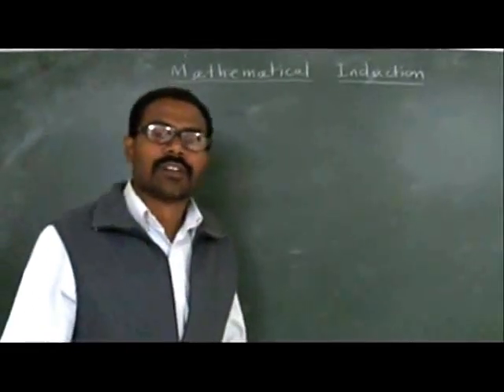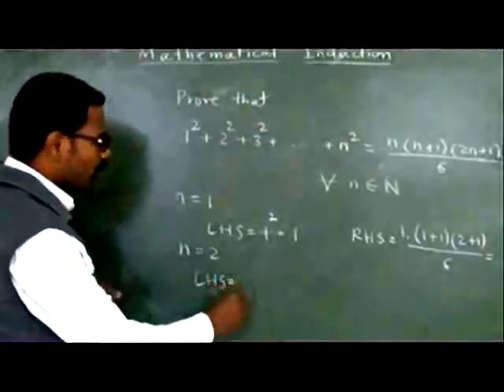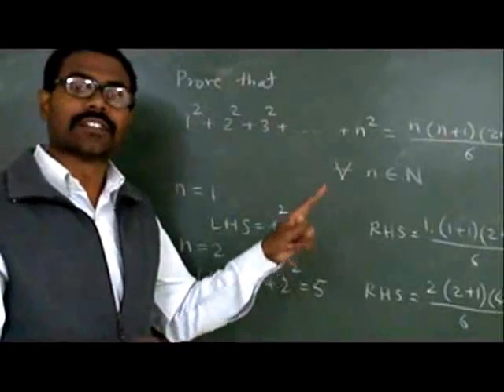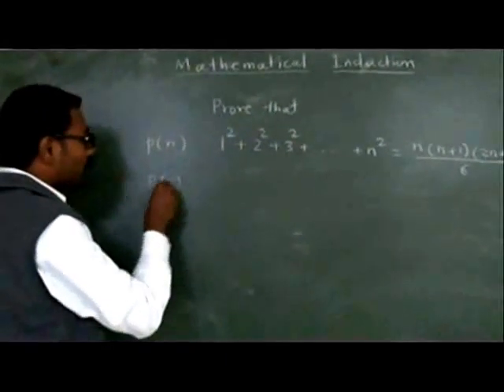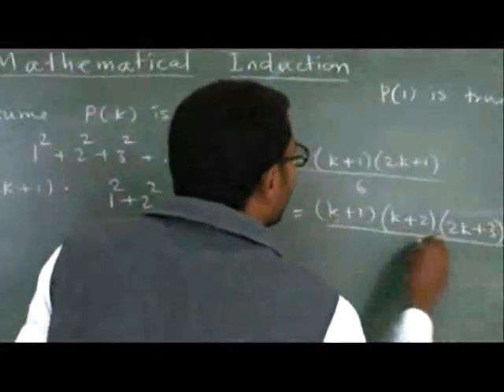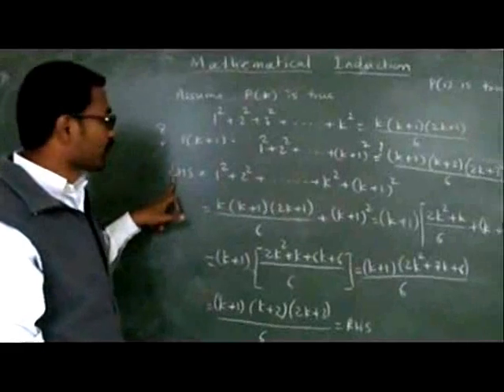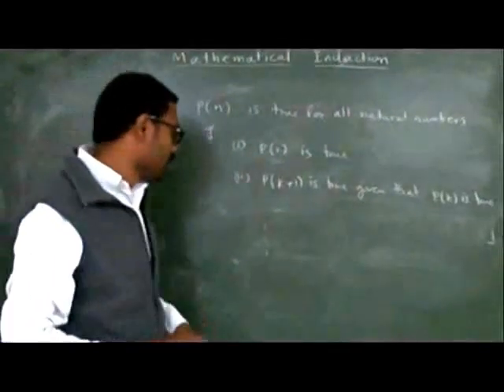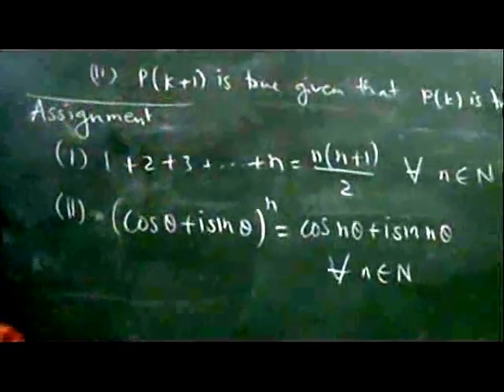Mathematical Induction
Rupesh Ghagi Sir explaining the concept of Mathematical Indication